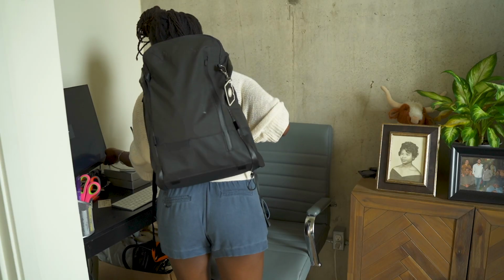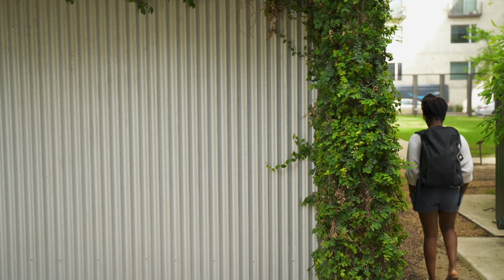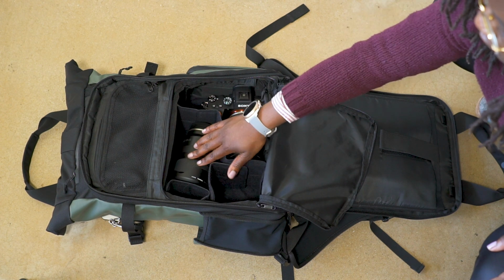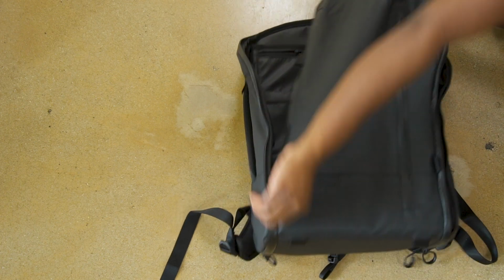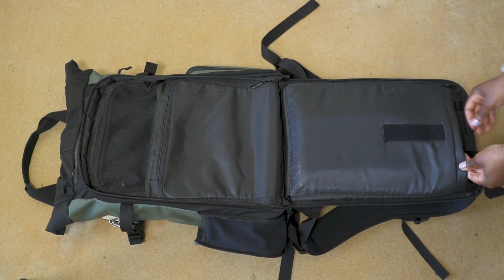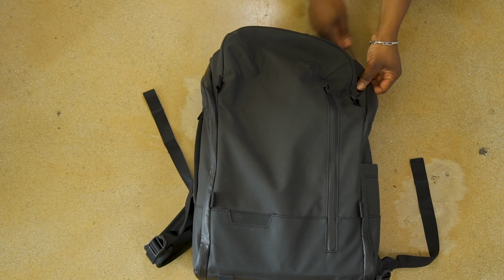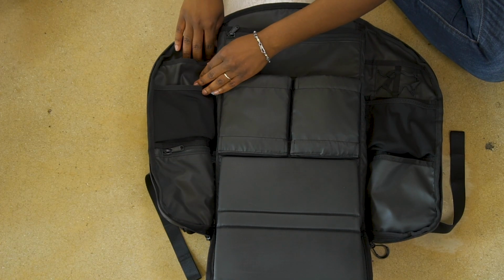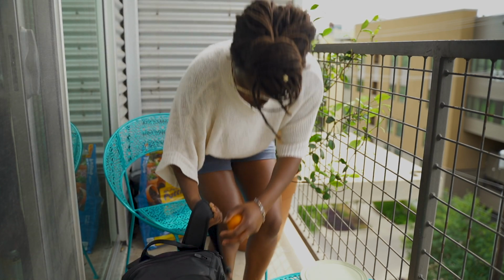I miss using my backpack(s)...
It's a strange time to be reviewing backpacks on the internet but here we are, oh brave new world! I am acutely aware that a backpack video isn't going to solve anyone's problems but reviewing bags in general brings me a lot of joy.  So...backpack video!

As a video producer and digital storyteller, I have come to rely on my back pack a lot throughout the years.  At any moment my backpack is holding upwards of $10k work of equipment and gear so it needs to be functional, practical, and sturdy.  It needs grit! It needs to be rough and tumble, amen!

For the last year or so I've owned the Wandrd Prvke 21L and I really enjoy it a lot. Glad I made the purchase and invested in myself. For whatever reason, they decided to send me the Duo Day Pack to try out so, aside from having a fun and quirky intro, this video is my review of the bag. I hope you're well, I hope you're safe, and I'll see you when I see you.

Hi, I'm Hallease, a video producer and digital storyteller based in Texas. On this channel, I document my chaotic good life through vlogs, tutorials, and good vibes.

SEND STUFF
Hallease
4007 McCullough Avenue, #173